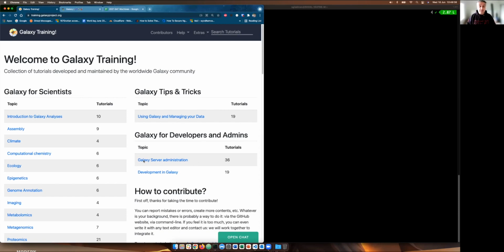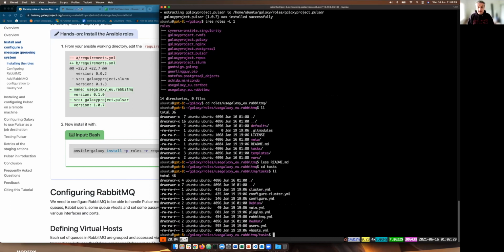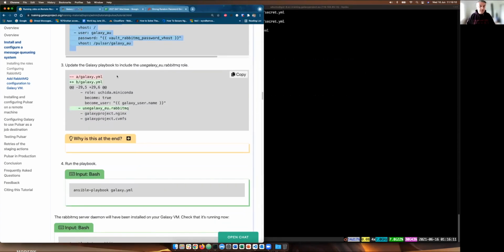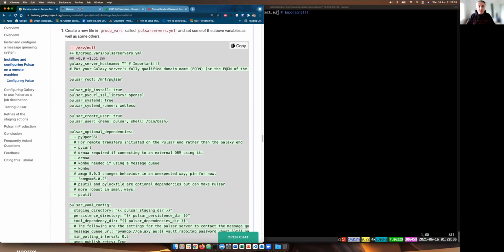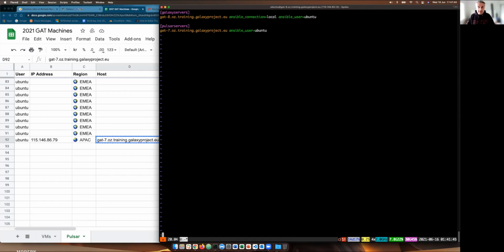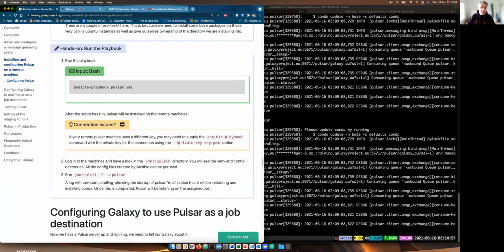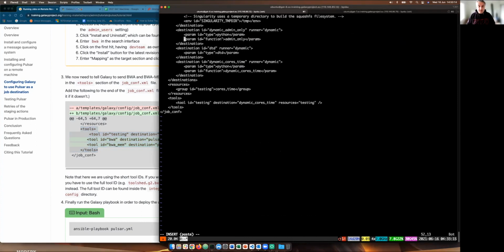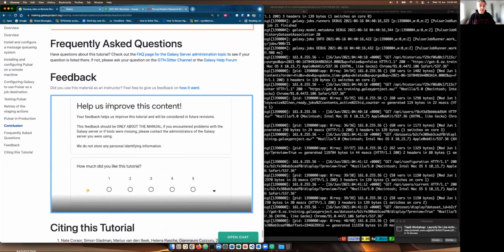GCC-GAT2021 - Pulsar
Speaker: Simon Gladman
Captions: Helena Rasche